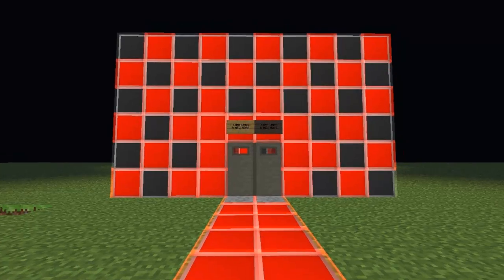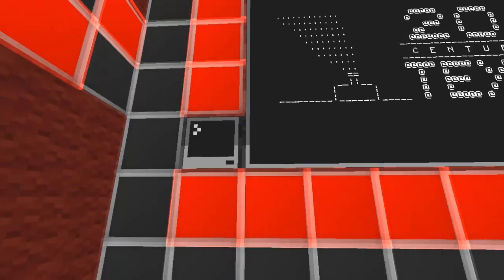How to play Star Wars: A New Hope in Minecraft(Tekkit-Computer Craft)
Just copy and paste this into the computer!
monitor right secret/alongtimeago

Plese like or favorite this video!
It helps alot!